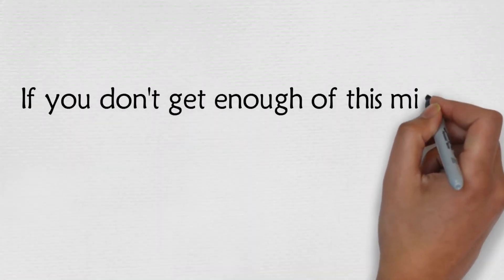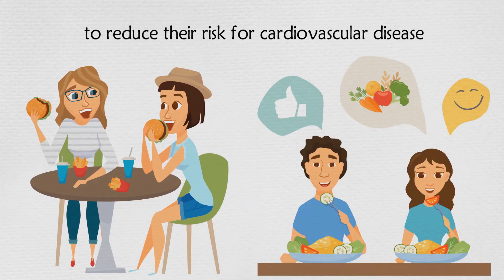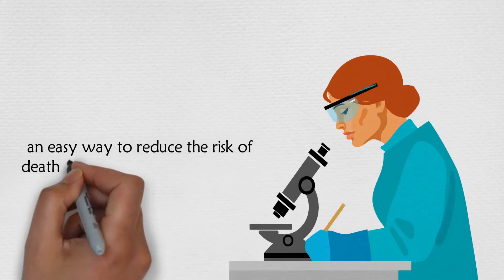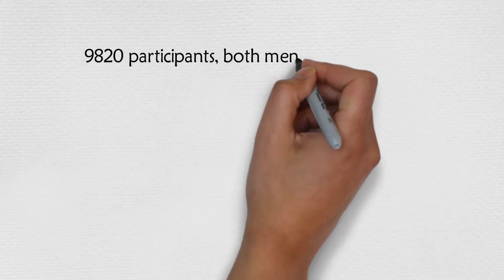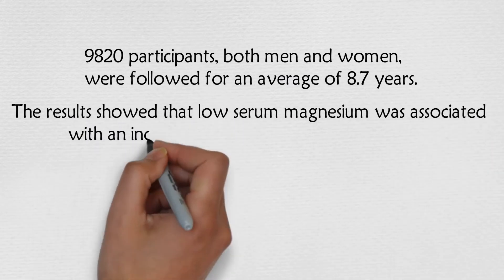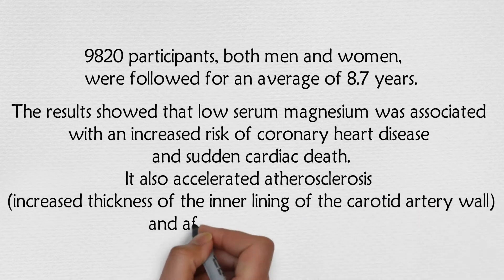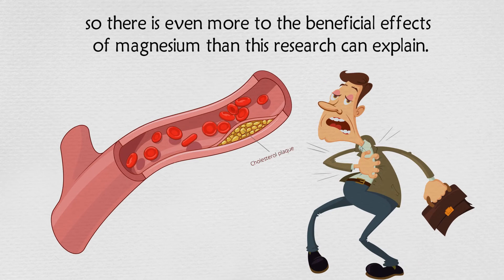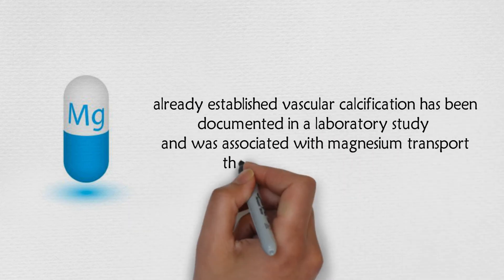If you don’t get enough of this mineral it could increase your risk for cardiovascular disease.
What you eat and drink affects you in  more ways than you realize!  There are so many changes that you can make to your nutrition that can help you lead a healthier and happier life!  Most of the time, these changes are simple and inexpensive but the benefits are priceless!

If you are interested in learning more about how to eat to prevent injury, check out my Learn to Eat program!

Want to exercise but feel like you don't have enough time?  You don't have to work out for a long time to get the benefits of exercise!  If you are interested in learning how to exercise more efficiently, check out my Exercise for Maximum Benefits program!

Interested in other healthy related topics?  I post a new research-based article every week!